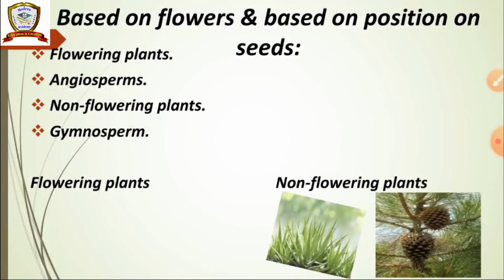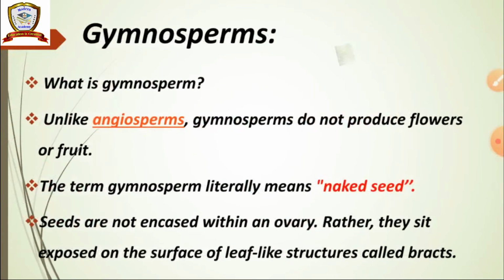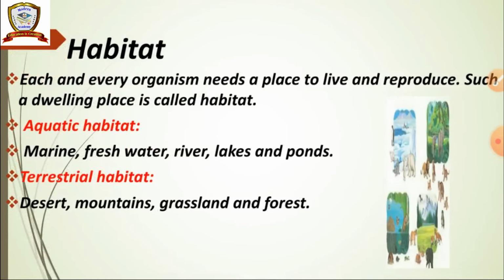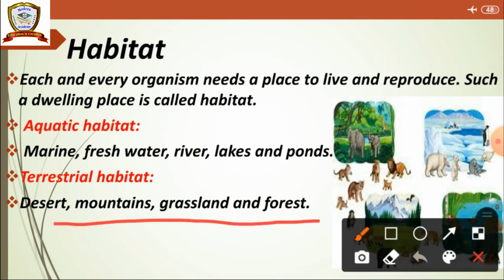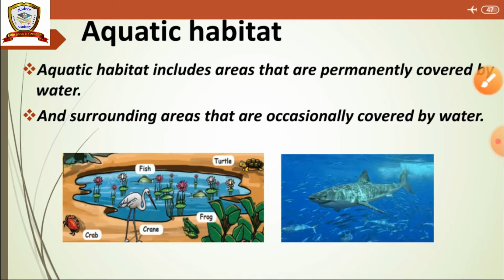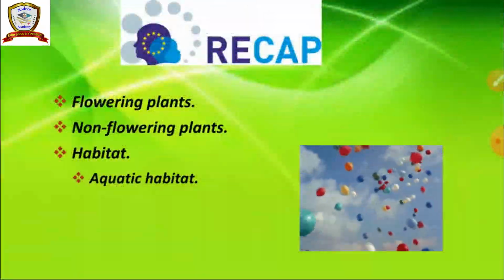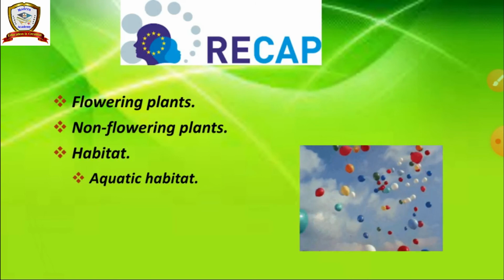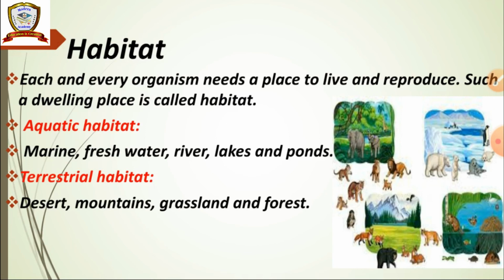6-SCI-V5-P01 | 30.07.21 | 6TH STD | SCIENCE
Standard : VI
Subject : Science
Subject Code : 6-SCI-V5-P01
Date : 30.07.21